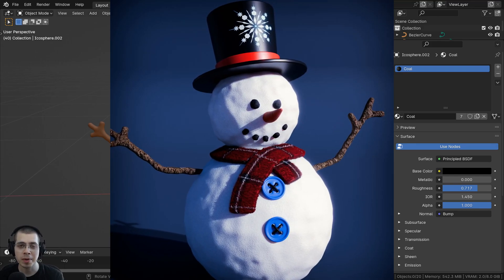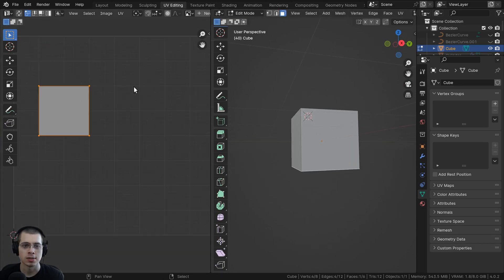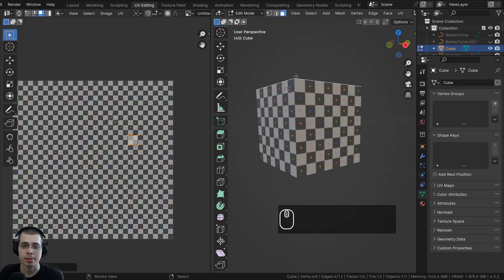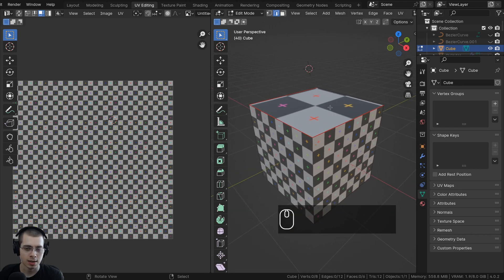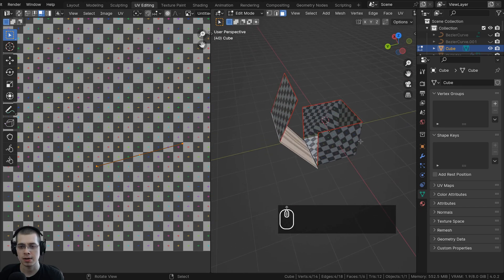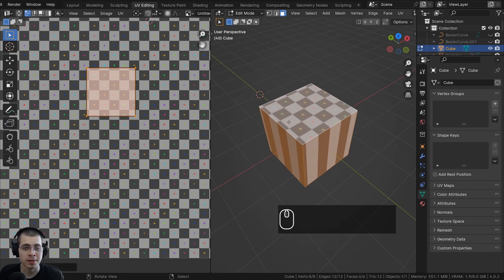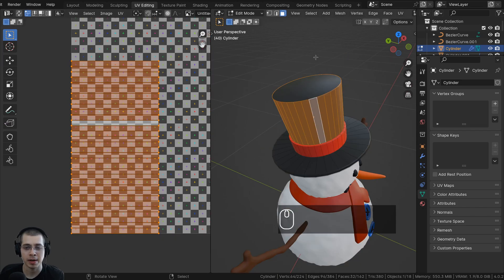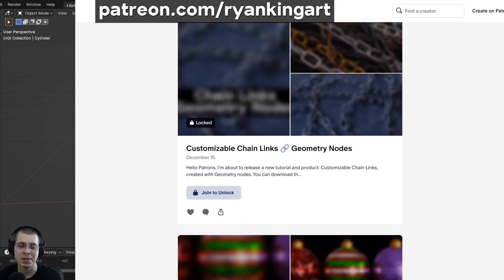Part 8 - Blender for Complete Beginners Tutorial Series (UV Unwrapping)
– Daybreak · cxlt.

● Timestamps:
0:00 Intro
1:02 Support the Channel
1:28 UV Unwrap Examples
13:53 UV Unwrap the Hat
18:00 Closing